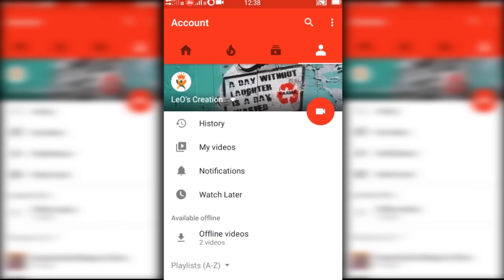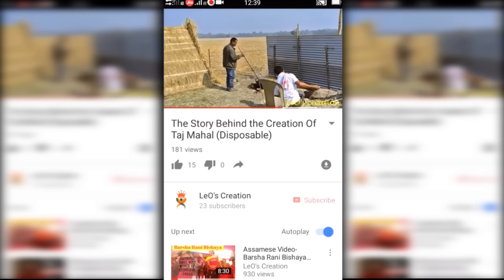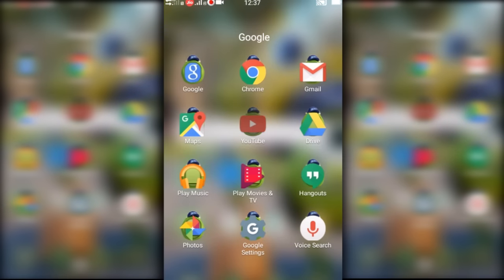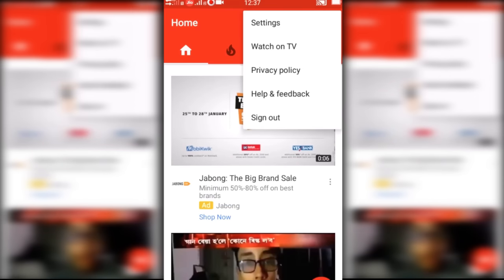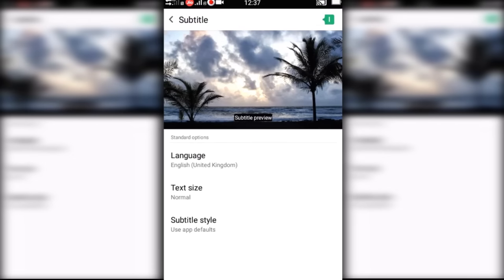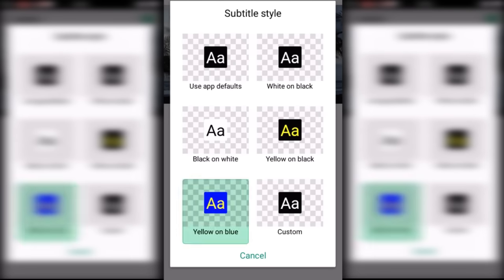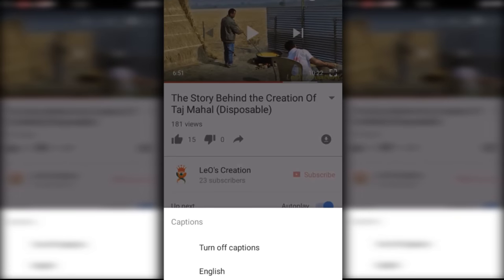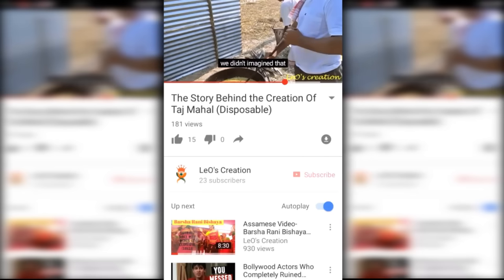How to enable subtitles in Android YouTube App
Some parts of my recently uploaded Documentary were in Assamese. So I had to put on subtitles. But many times I have been asked about the subtitles. So here is a short tutorial about how to enable subtitles in Android YouTube App.